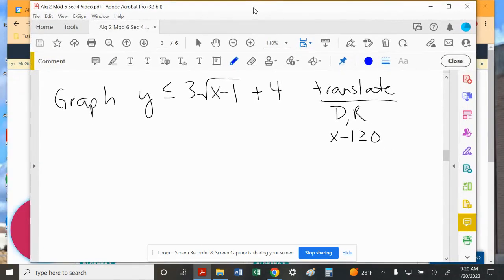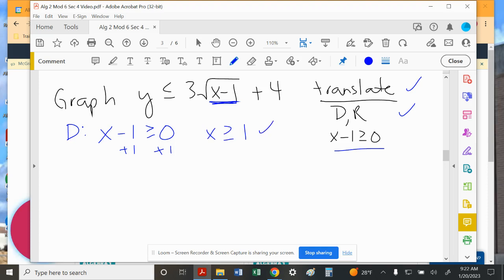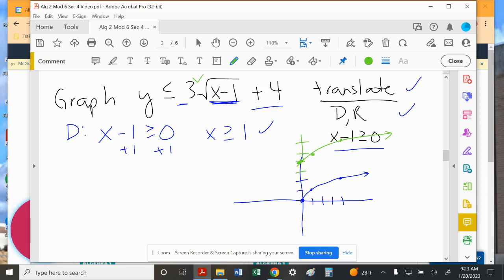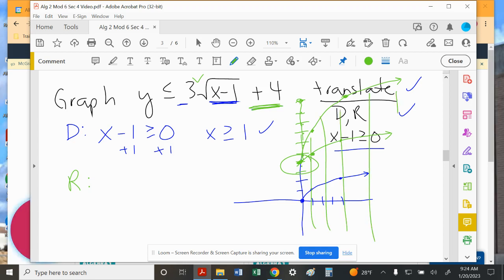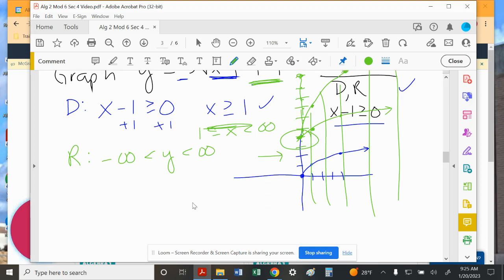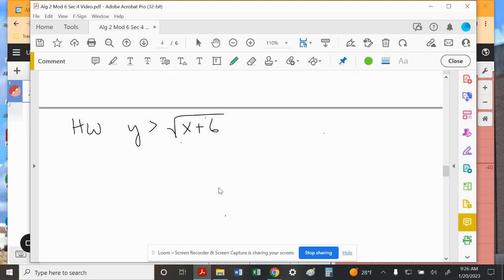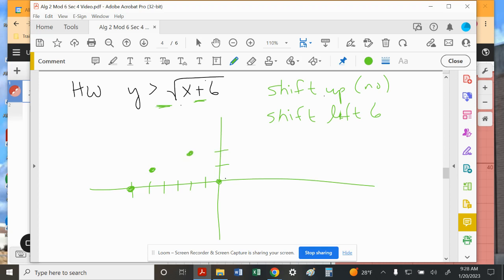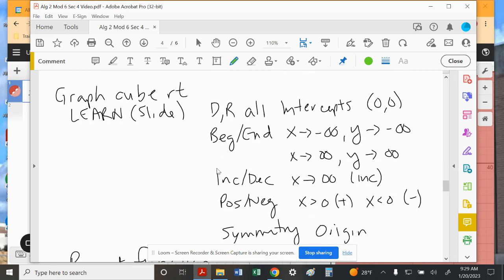Alg 2 Mod 6 Sec 4 V3 Graphing Radical Inequalities